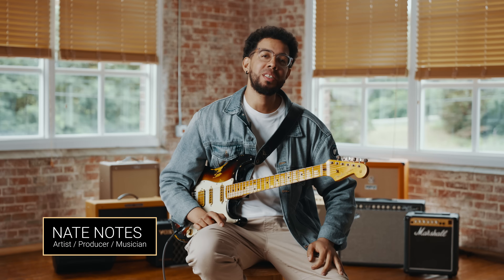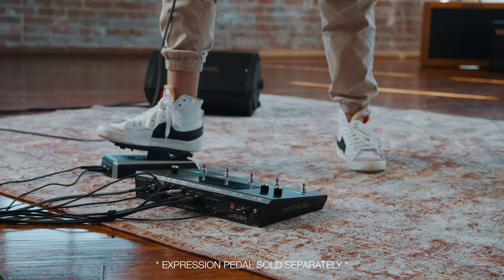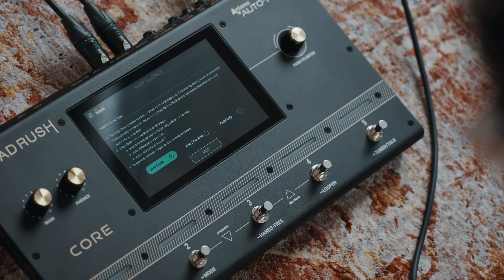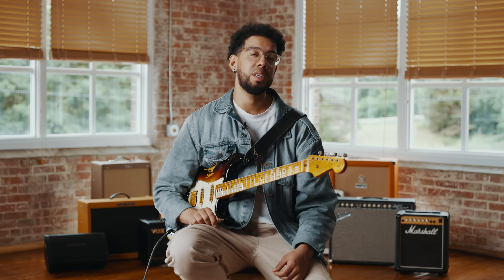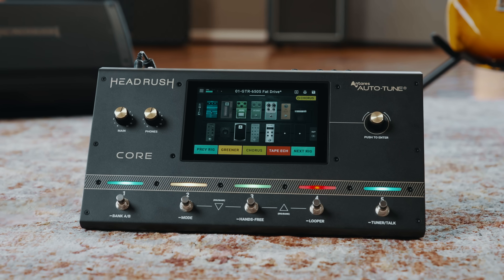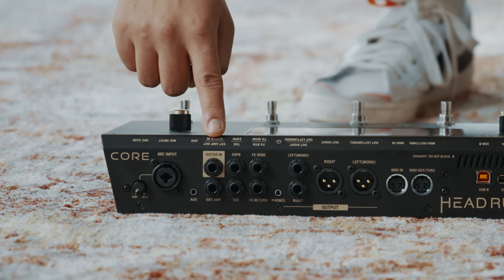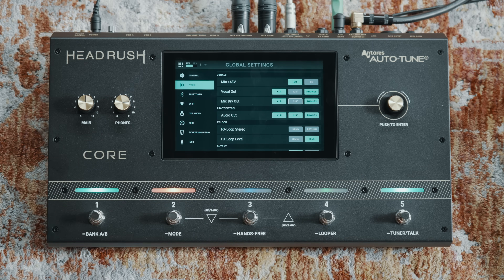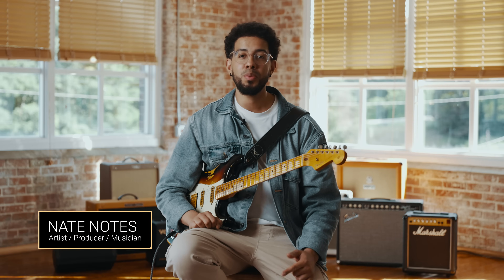HeadRush Core: Overview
​@NathanNotius  introducing the New HeadRush Core! Curious how HeadRush Core sounds?

HeadRush Core is a very powerful all-in-one pedalboard that includes a massive library of amp models and effects for guitar and bass.
It has expression pedal technology, a complete vocal effect suite including the official Antares Auto-Tune®, the best-in-class looper, onboard USB, Wi-Fi and Bluetooth. All you need in a compact and portable set up for the stage, studio and everything in between! And what about the size? It’s perfectly portable and will fit in  your favorite backpack!

Let’s discover together Nate’s favorite features of the HeadRush Core!

🤘 USEFUL LINKS:
All of HeadRush Core’s guitar and bass presets were created by our good friends at Chop Tones.

Chapters
00:00 Introduction
01:15 Complete Rigs at your Feet
02:27 Capturing the Sound of your Gear
03:25 Convenient Practice Tools
04:58 Hardware Overview and Connectivity
08:37 Outro